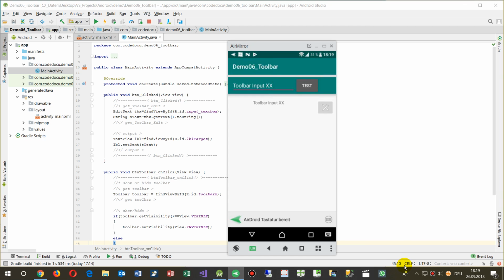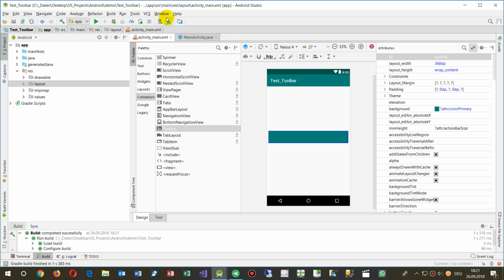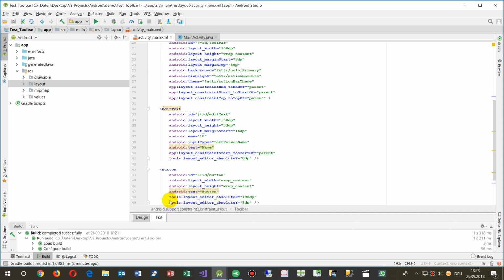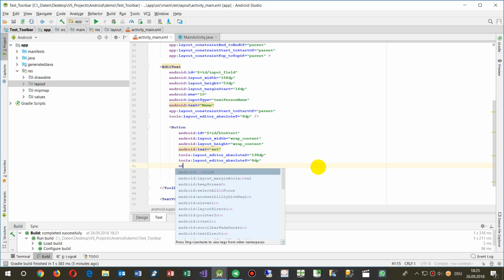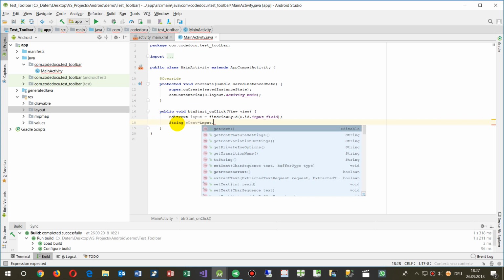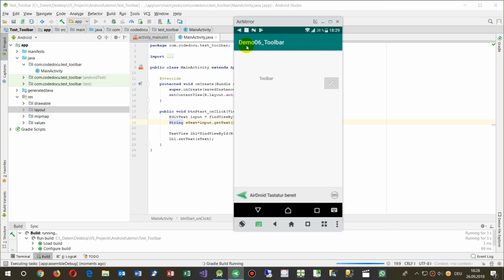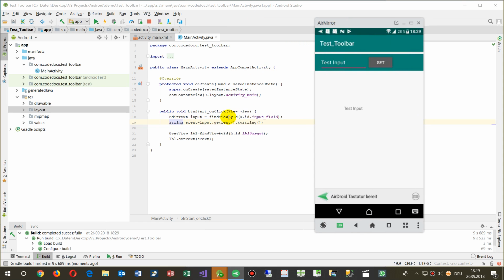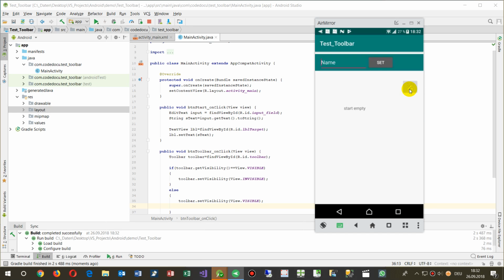Android Toolbar : Insert Add Hide Show Click